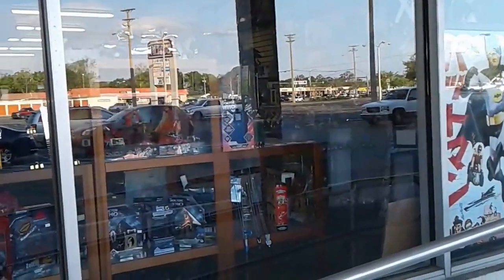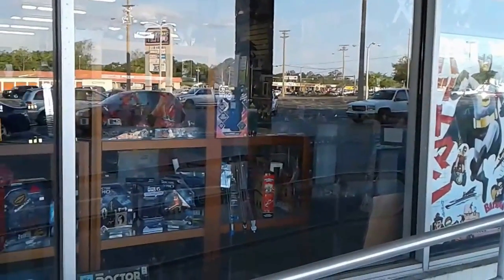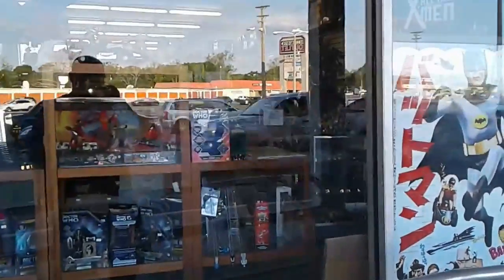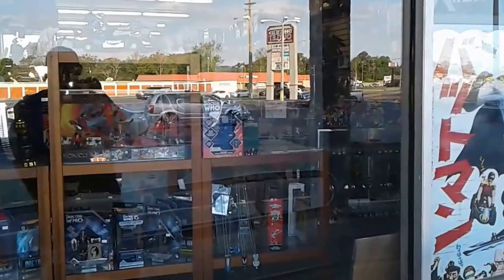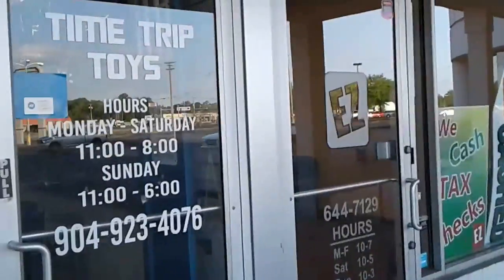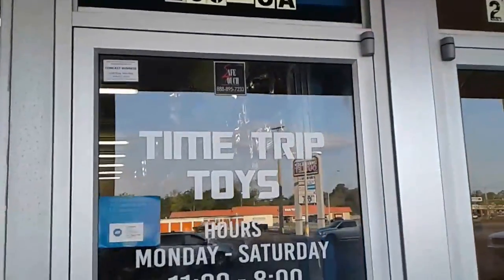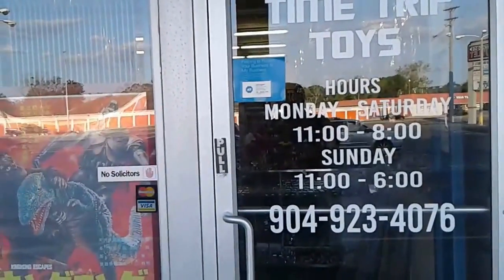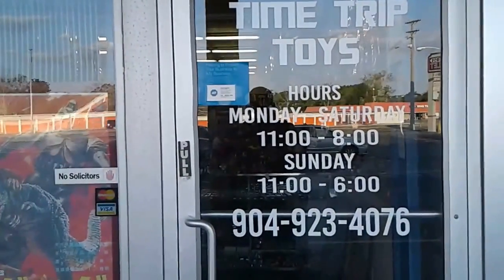*closed* Time Trip Toys in Orange Park FL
Time Trip Toys in Orange Park FL